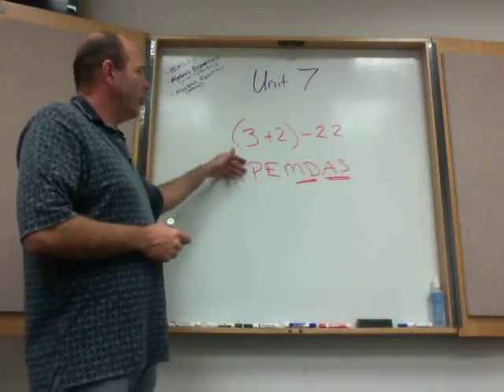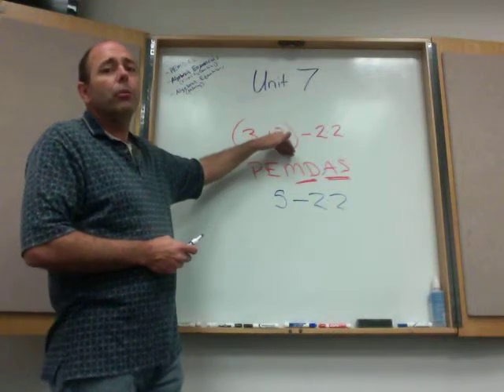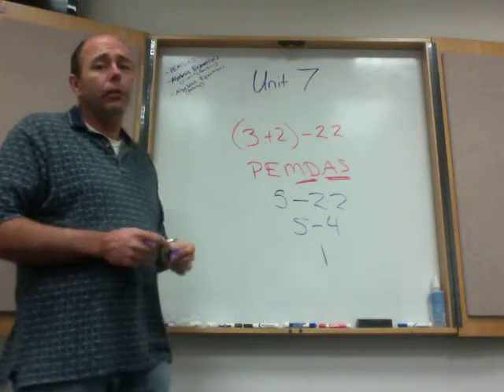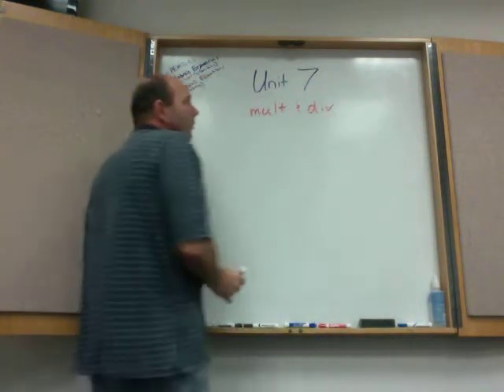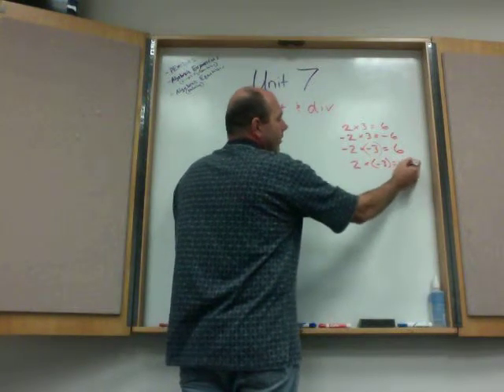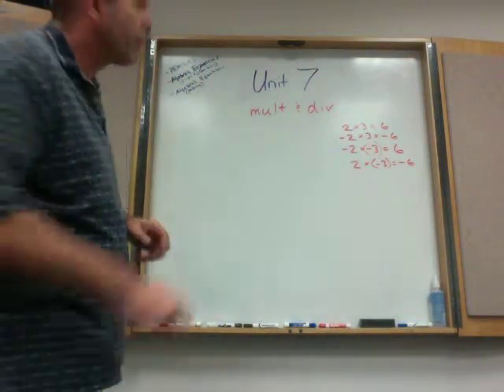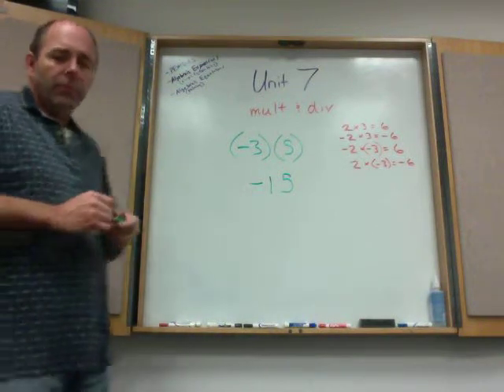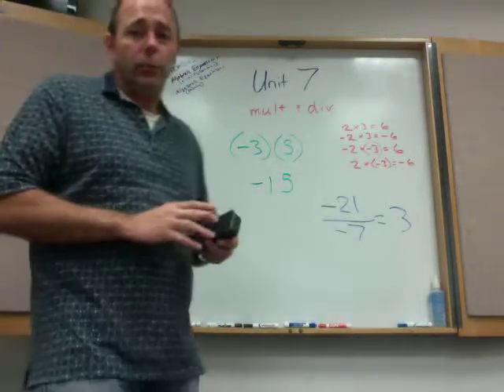hlth 116 unit 7-2